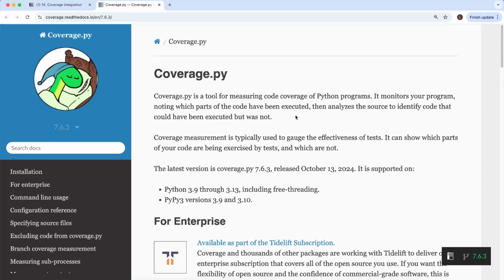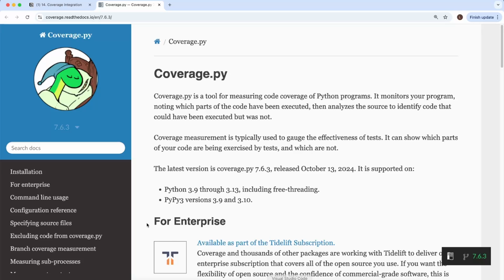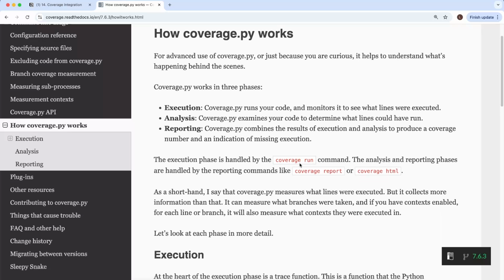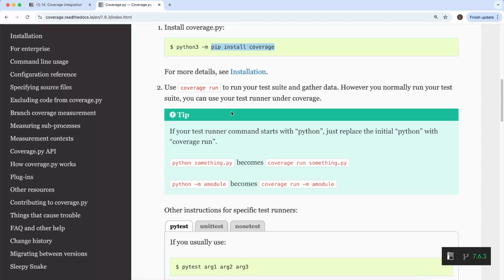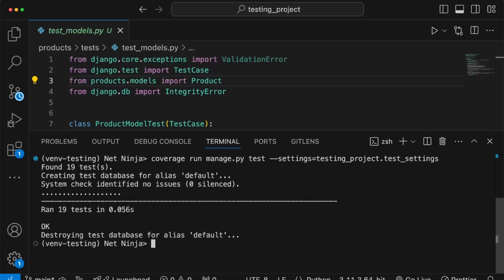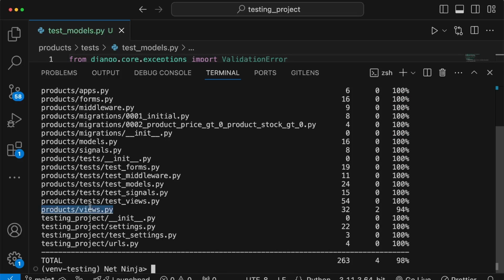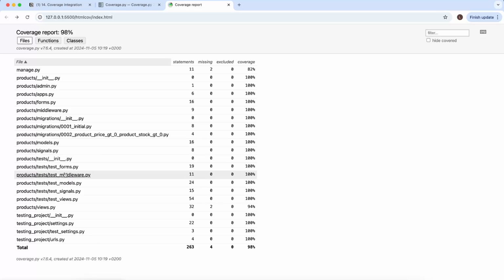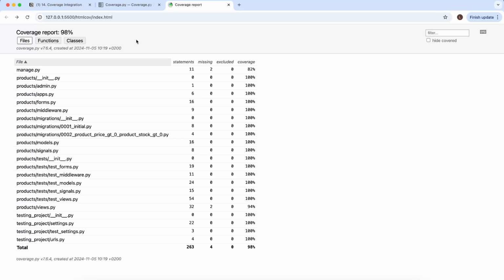Testing in Django Tutorial #16 - Test Coverage